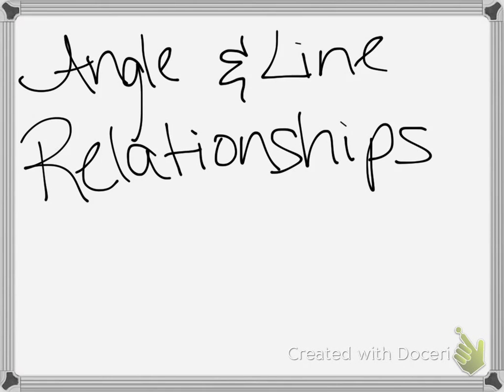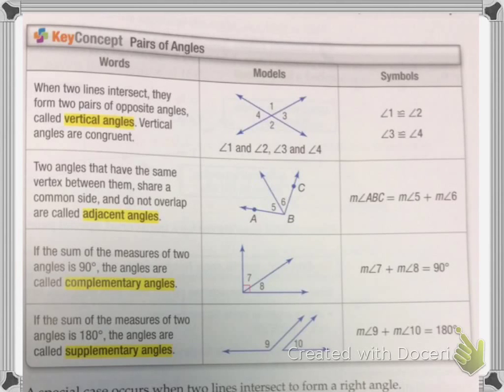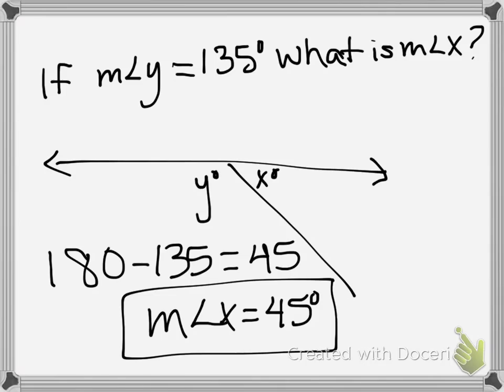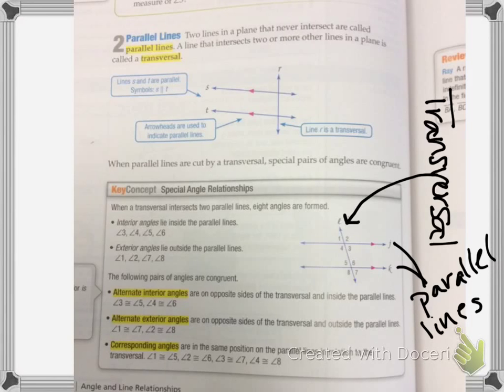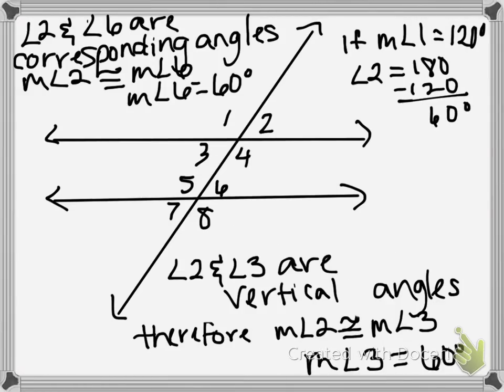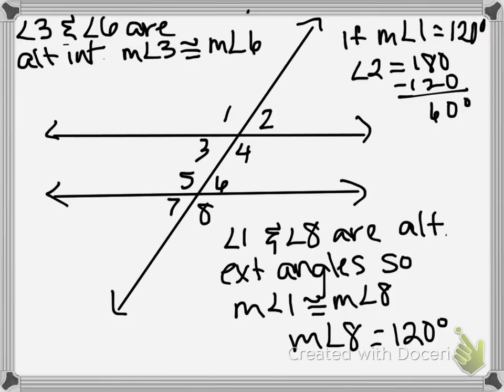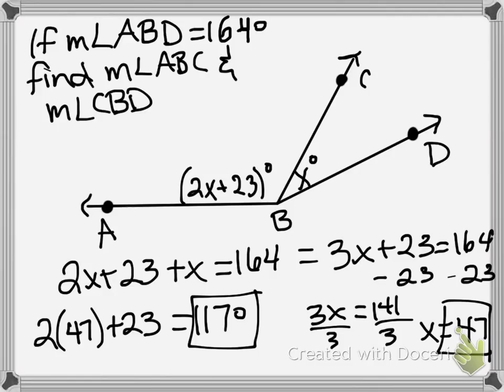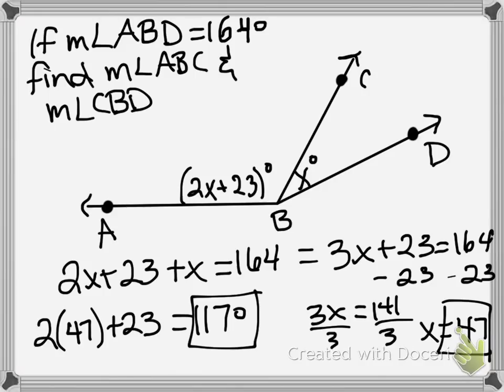Angle and Line Relationships